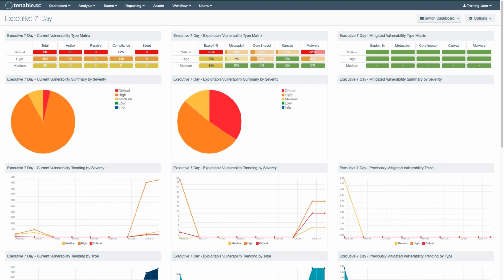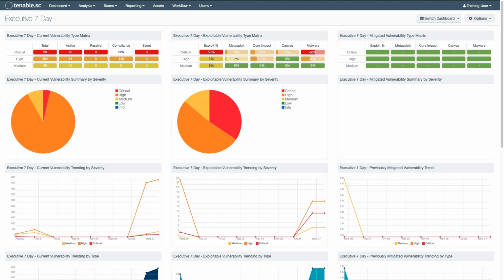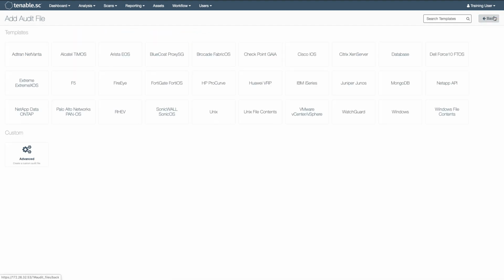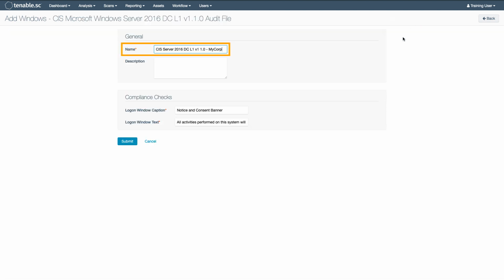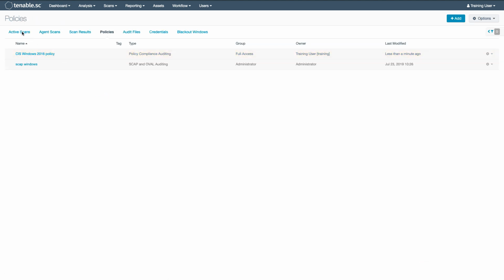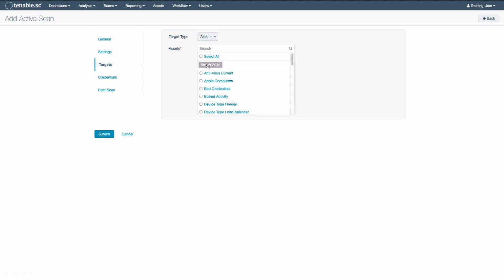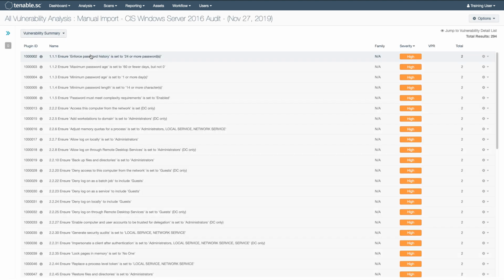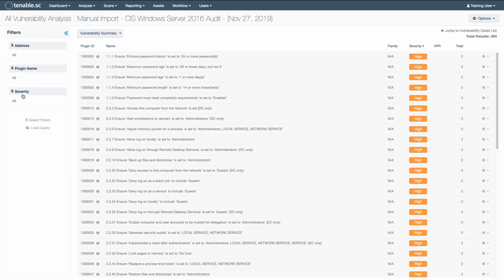Launch a Compliance Scan in Tenable.sc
Launch a compliance scan using Nessus to measure your baseline configuration against standards including PCI DSS, CIS, HIPAA, and DISA STIG. Compliance scanning is demonstrated using Nessus Professional version 8.7. Nessus supports audits of multiple operating systems and applications, file contents, cloud infrastructure, and custom audits.

There are several compliance scan templates in Nessus, and the following compliance check types are available